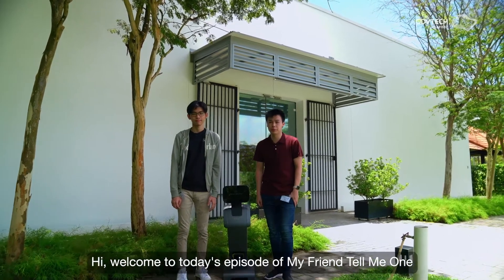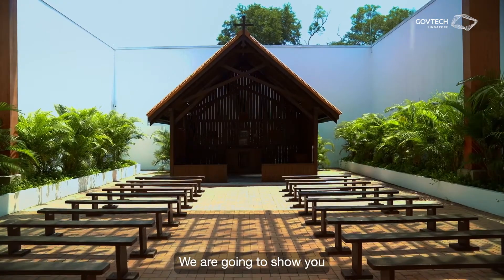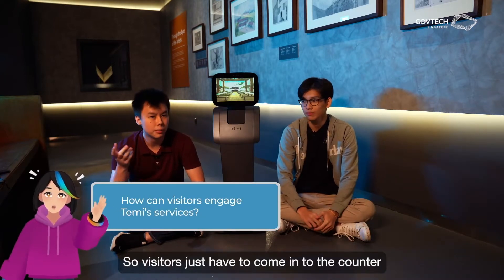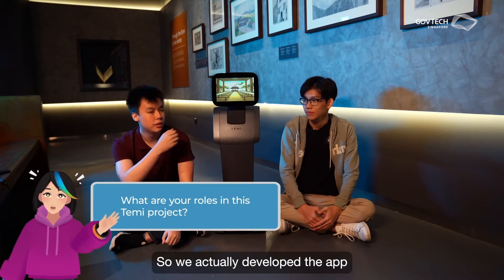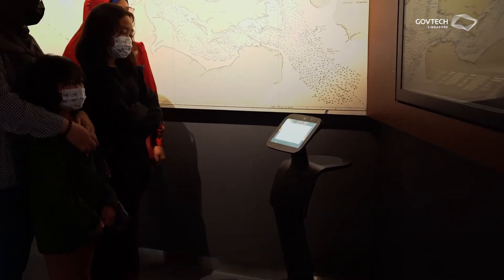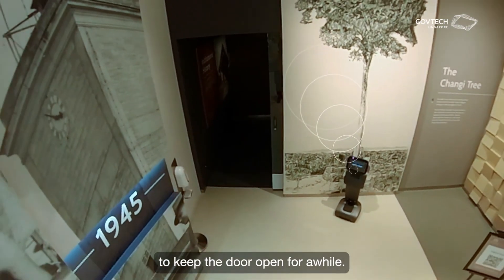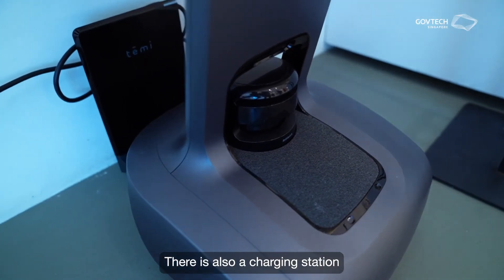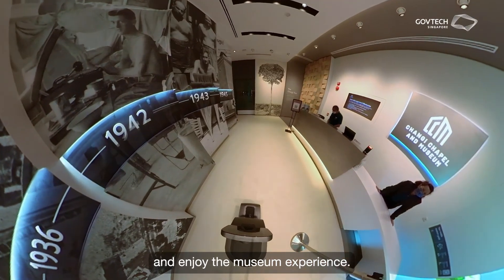Robo Tour Guide of the Future?? | Temi, The Museum Tour Guide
Fancy letting a robot be your museum guide for the day?

MFTMO brings you to Changi Chapel & Museum to meet with robot guide Temi, along with her technical experts Jun Hao and Michael.

For more episodes of "My Friend Tell Me One", head